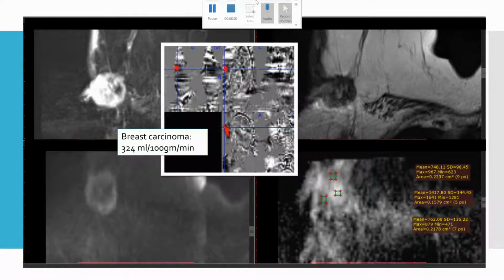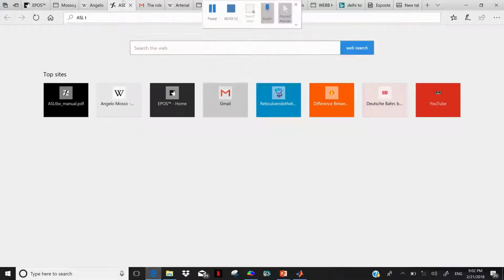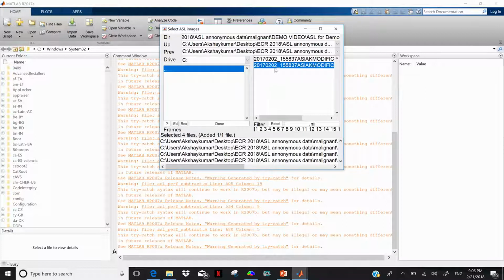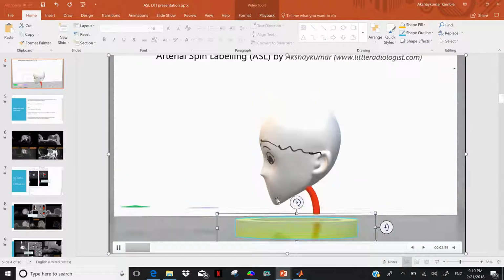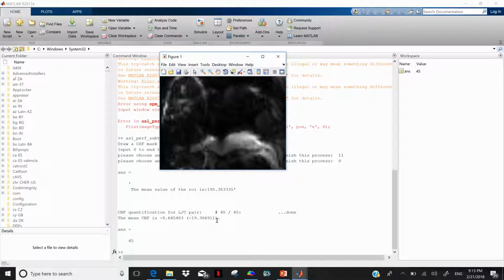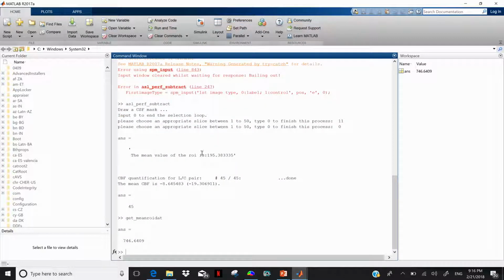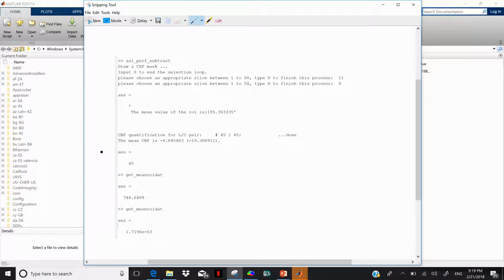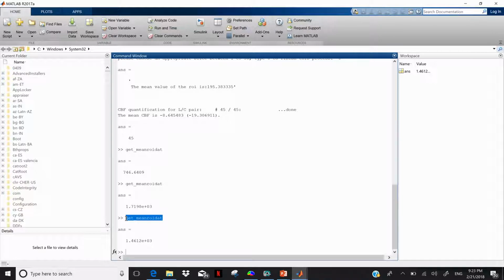Arterial spin labeling (ASL) post processing in breast step by step using ASL toolbox in MATLAB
The important reason for uploading this video is when I used to be in audience listening to speaker giving talk on ASL, my first question was how they got quantification without vendor specific software as our machine did not have quantification software. Unfortunately, no one used to talk about this important step in research which I think is very essential. I hope this will inspire other authors to follow this example and post their post processing steps. This will help in making methods reproducible and comparable across different vendor platforms. In long term it will help in standardization of practices.
Ze Wang had been a great help.
Google drive link to the roi bath file provided by Ze Wang